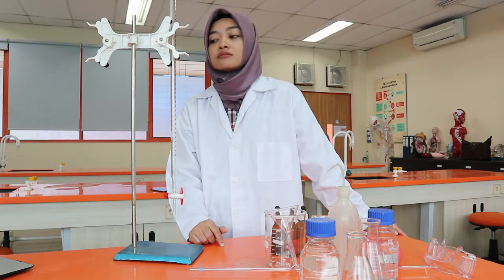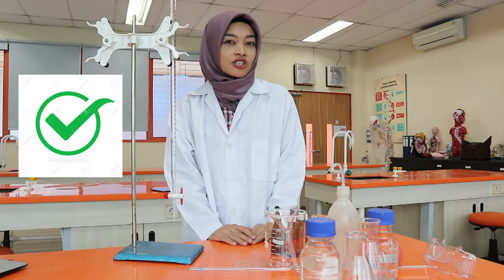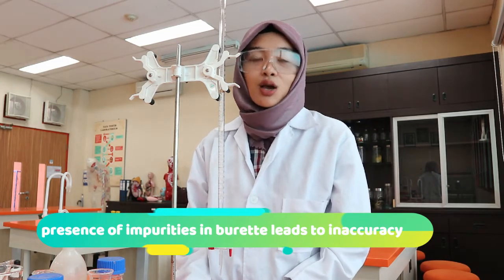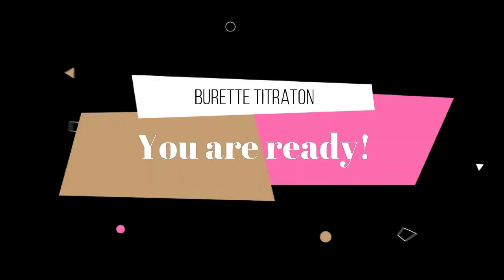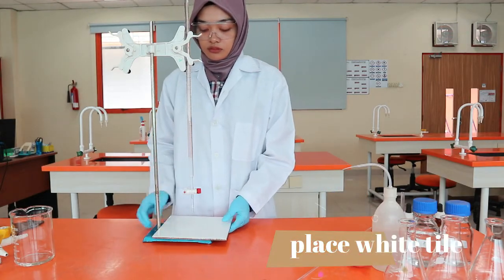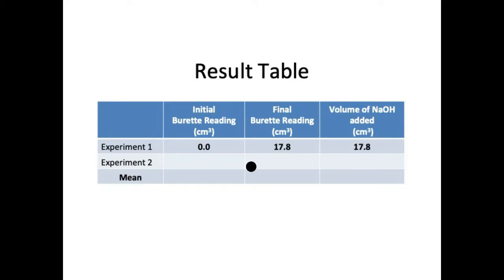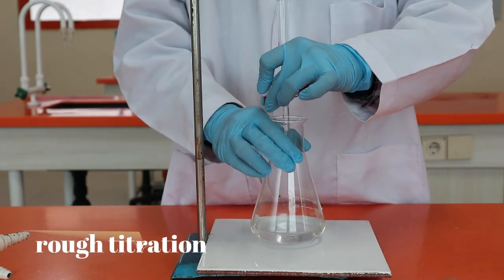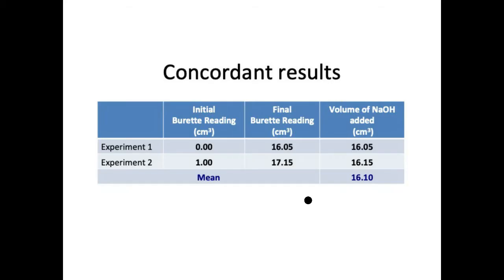ChemLab 3: How to do Burette Titration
In this video I show you how to perform burette titration for beginner level and higher level student of chemistry. Always refer back to your curriculum or your teacher for better understanding.